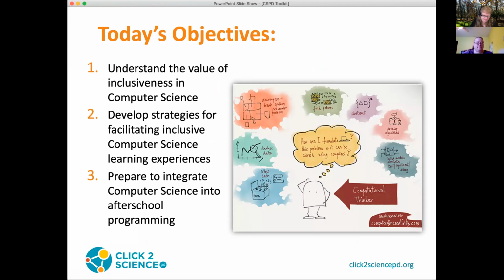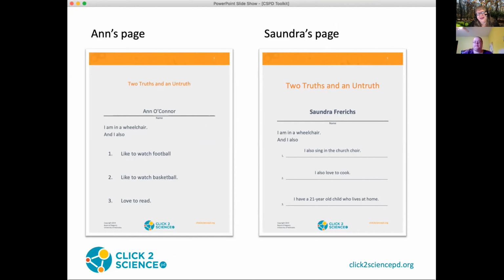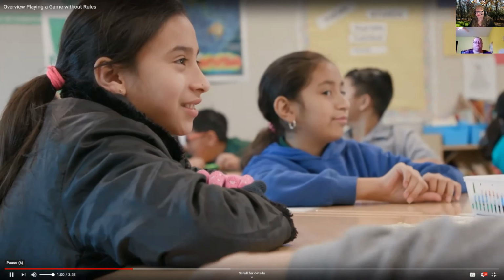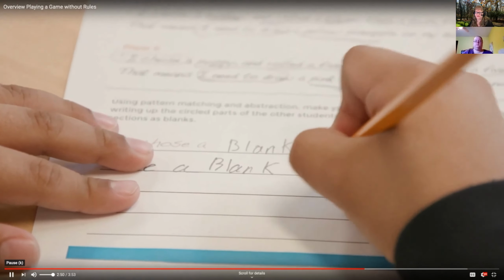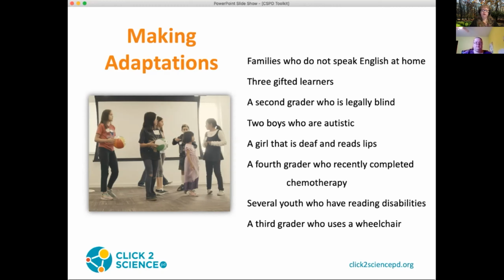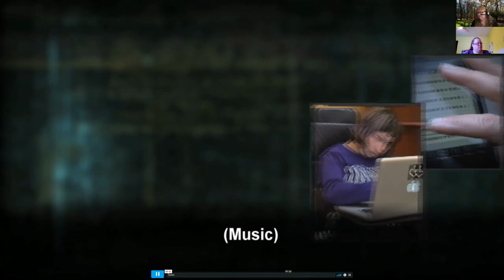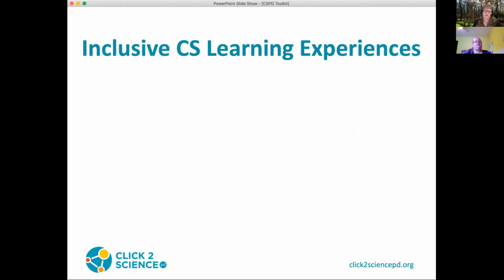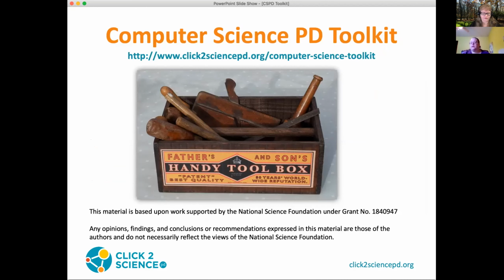Create an Inclusive Computer Science program